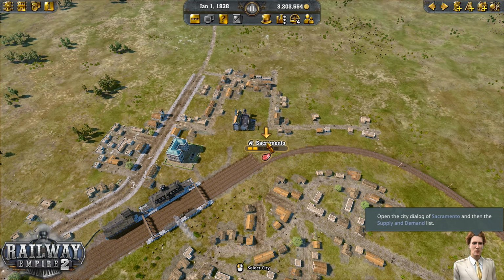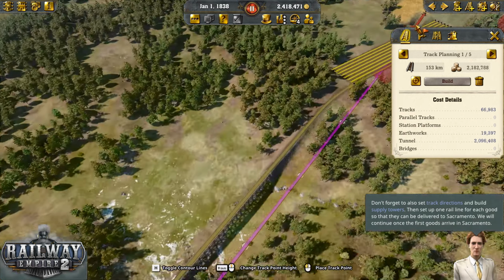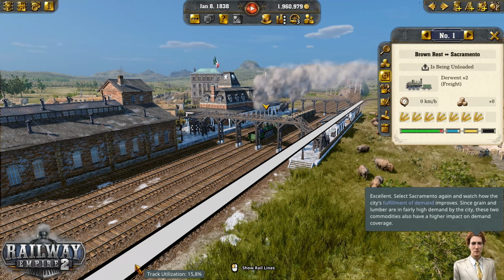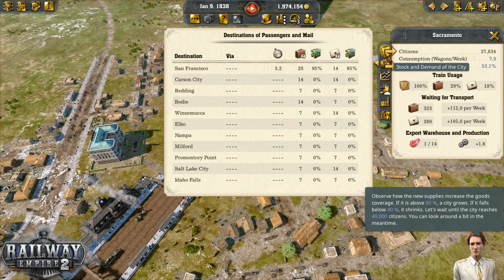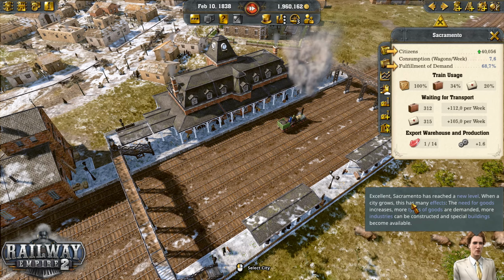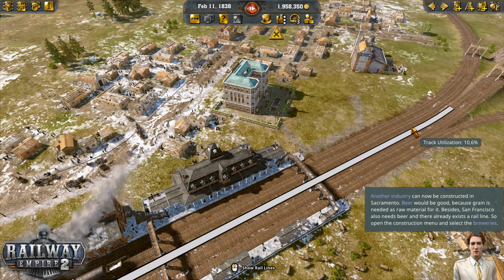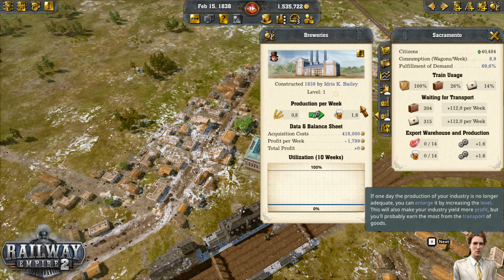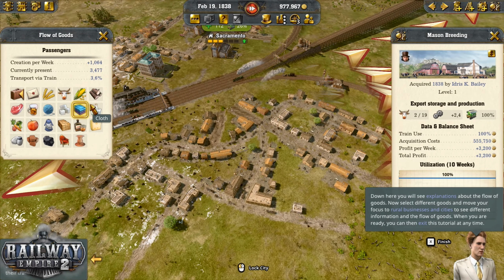Railway Empire 2 (PC) Fulfillment Of Demand And Production Tutorial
Welcome Folks to Australia Worldwide Gaming & Entertainment my name is The Aussie Don I've been into Simulation Videogaming for over 34 years and we welcome u to this Railway Empire 2 Tutorial and we hope that this help's u on your way of becoming a master of the Rails and build a Empire u will be proud of.

* Become a Subscriber of our You Tube channel today its 100% Free to do so all u need to do is click on our Logo on the bottom right hand corner on even our Uploaded videos or on our Livestreams or even on the Big Red Subscribe button on our You Tube channel also u can show your Support even more by using the Super Chat & Super Stickers & Super Thanks Feature it would be so thankful if u do that as it will help us bring to u more new Gameplay and DLC's Plus things we need to keep our channel going..

Hash Tags..